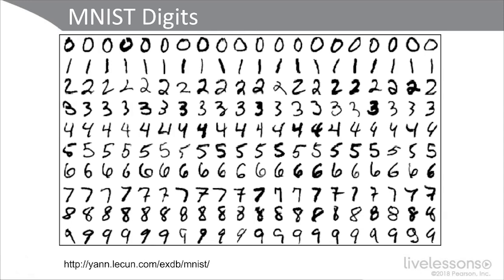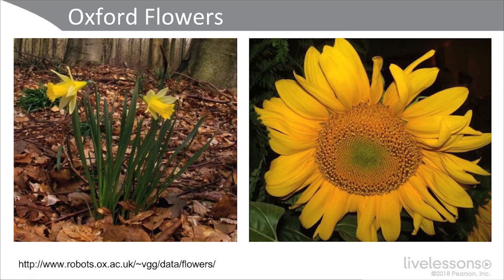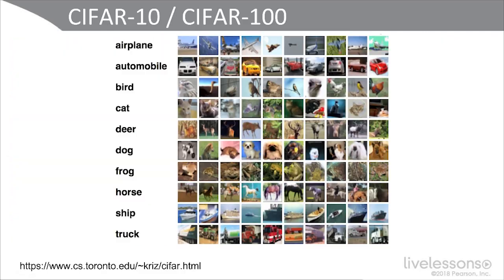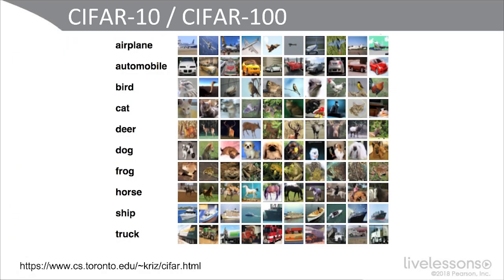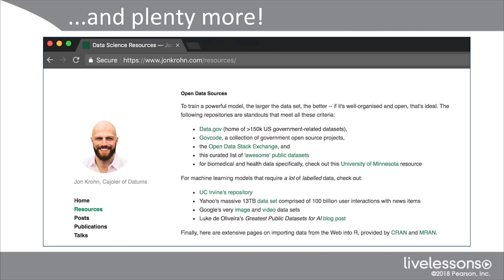011 2 5 Data Sets for Deep Learning6m 5s